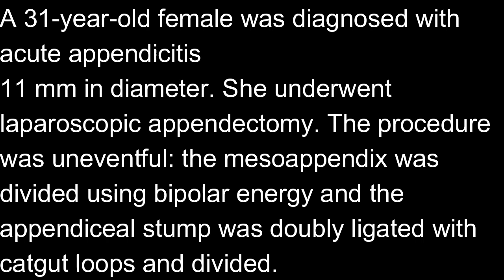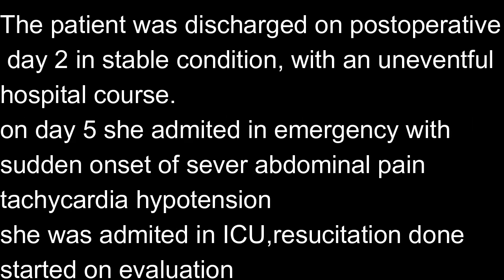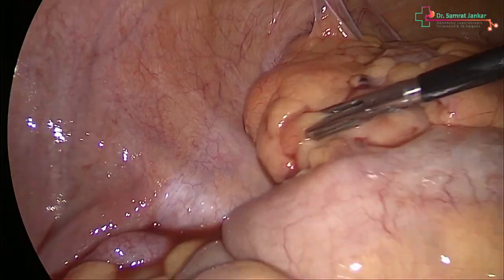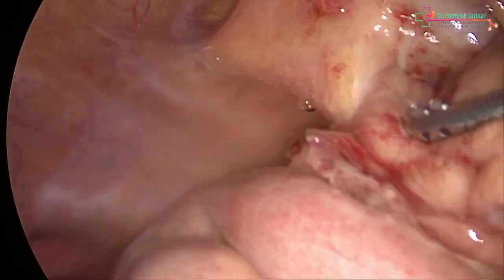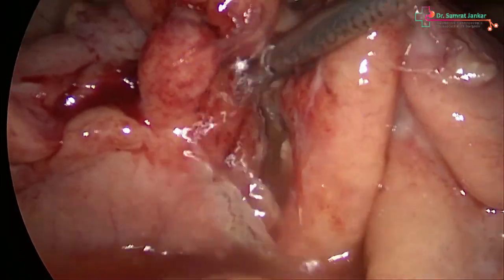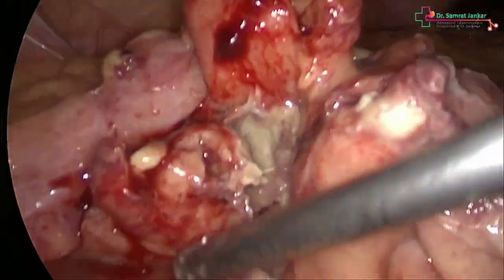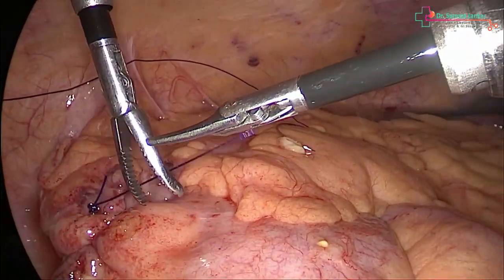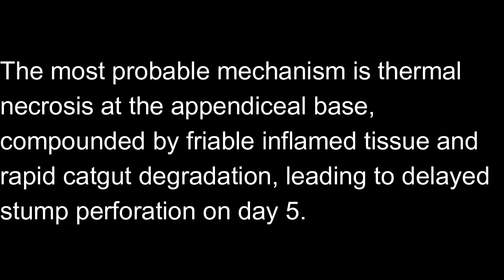When Routine Appendectomy Goes Wrong | Rare Stump Leak Case | Laparoscopic Repair | Dr.Samrat Jankar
In this video, Dr. Samrat Jankar, Colorectal & GI Surgeon, presents a rare and challenging complication following laparoscopic appendectomy – appendiceal stump leak.

A 31-year-old female underwent an uneventful laparoscopic appendectomy. On postoperative day 5, she presented with severe abdominal pain, tachycardia, and hypotension. Imaging revealed a contrast leak from the appendiceal stump with intra-abdominal collection.

The patient was taken for emergency surgery. On exploration, a stump leak at the base of the cecum was identified. The defect was closed with PDS 2-0 sutures and reinforced with omentum (omentopexy). Thorough peritoneal lavage was performed, and the patient had an uneventful recovery.

This video highlights:

How to identify appendiceal stump leak clinically and radiologically

Intraoperative findings in such rare complications

Surgical steps of stump repair and reinforcement

Tips for preventing stump leaks during laparoscopic appendectomy

📌 Take-home message: Appendiceal stump leak is extremely rare but potentially life-threatening. Timely diagnosis and prompt surgical management are crucial for good outcomes.    appendiceal stump leak